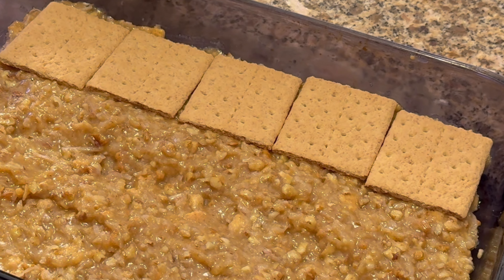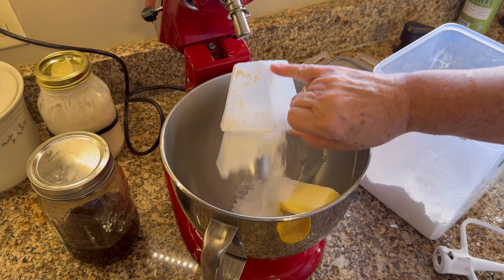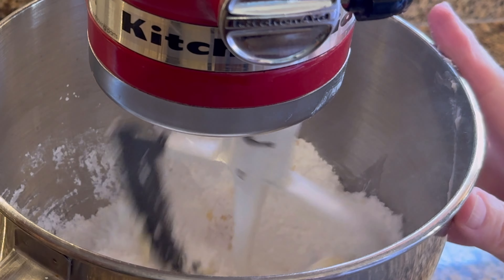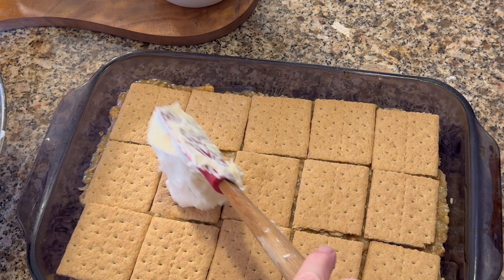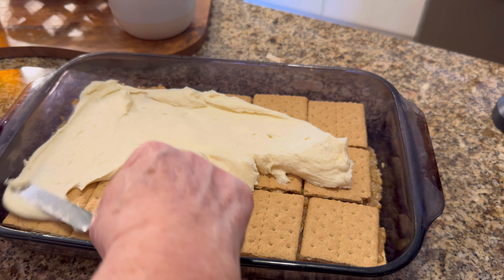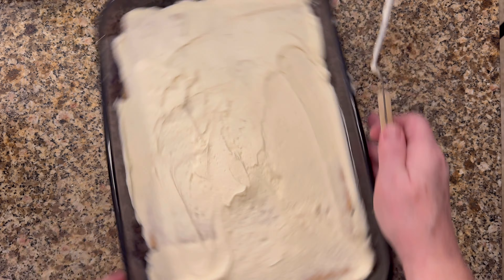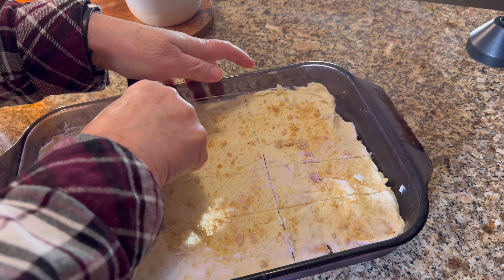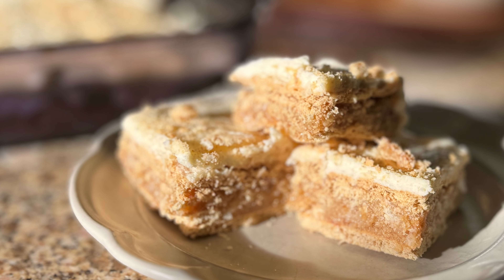Jerome Bars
Jerome bars are graham crackers bars filled with a coconut, pecan filling topped with a buttery icing.

Ingredients
One box of graham crackers
For filling
One stick of butter
one cup of pecans, chopped
one beaten egg
One cup of coconut
One cup of crushed graham crackers
1/2 cup evaporated milk
Simmer till thickened on medium to low heat

Icing
One stick of butter, softened
2 cups powdered sugar
3 tablespoons evaporated milk

DIRECTIONS
Line a 9x13 pan with whole graham crackers.
In a saucepan over medium heat, melt butter.
Add sugar, egg and milk and mix well.
Bring to boil, stirring constantly.
Stir in nuts, coconut and 1 cup crushed graham cracker crumbs.
Spread evenly over crackers in pan.
Top this with another layer of whole graham crackers.
Top with Icing. Chill and cut into squares.
Icing:.
Mix all icing ingredients together until creamy.
Spread evenly on top of crackers.